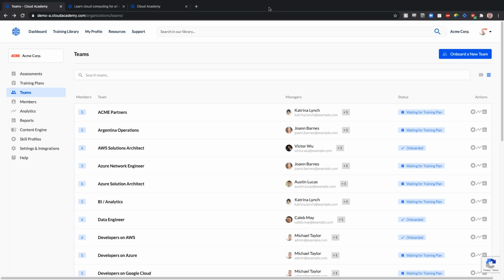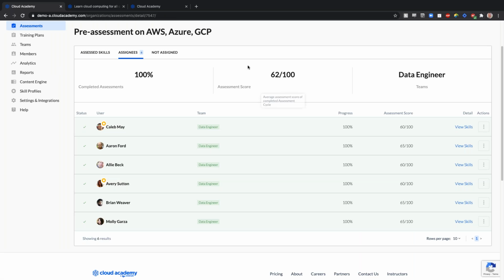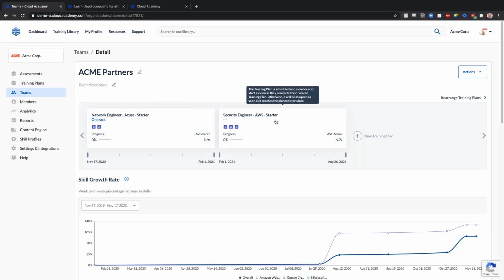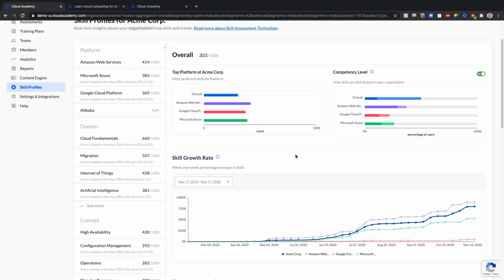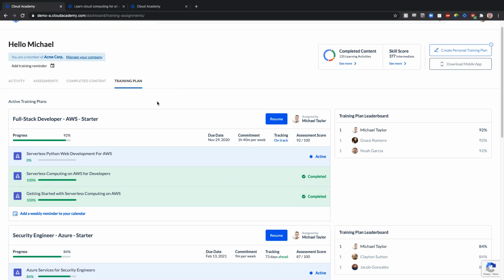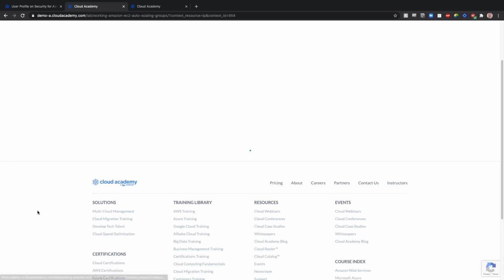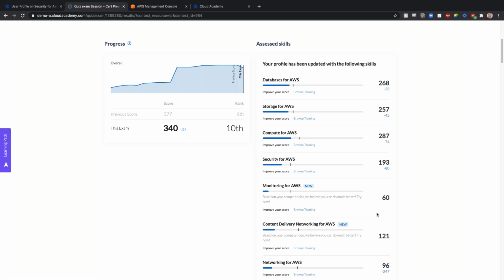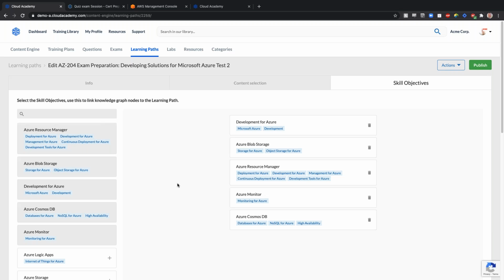Cloud Academy Platform Demo | November 17th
When it comes to the cloud capabilities that your business depends on, aligning team skills to your vision can't be left to chance. Rather than simply making cloud training available, organizations need more control over the training process and the confidence that teams are on track. Cloud Academy is the leading enterprise technology training platform and delivers bespoke training based on your tech stack, configurations, policies, and procedures.

The difference between success and failure for strategic cloud projects are your people. Learn how leading organizations are using Cloud Academy to deliver measurable, performance-driven training for ongoing skills development. Our end-to-end analytics and skill assessment platform provides senior leadership and corporate learning departments the needed visibility to take a data-driven approach to understand organizational capabilities, including identifying skill gaps, addressing training opportunities, and assigning skill-based assessments to measure competency.

Whether you are a business or an individual, don't miss this exclusive webinar to learn how Cloud Academy can help you become a force for innovation.

Watch this webinar to:

– Learn how you can leverage the Cloud Academy platform to identify skills gaps, assign training that is specific to your organization or individual needs, and get your teams or yourself certified.
– Discover our data-driven approach to achieve your business goals.
– Preview a typical implementation of Cloud Academy.